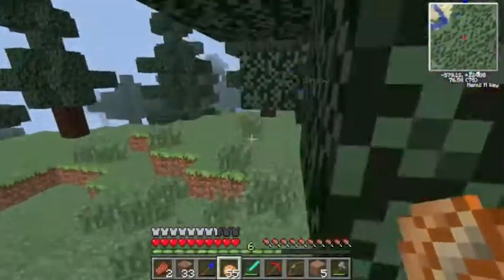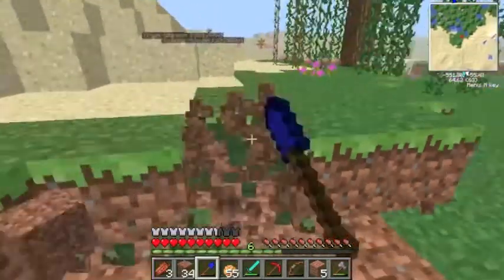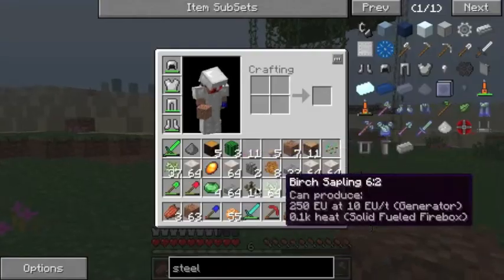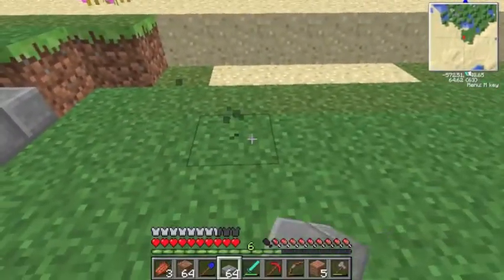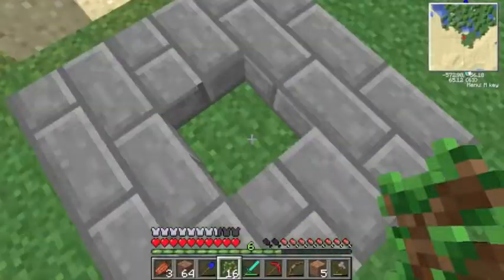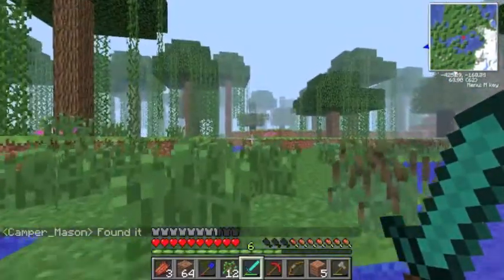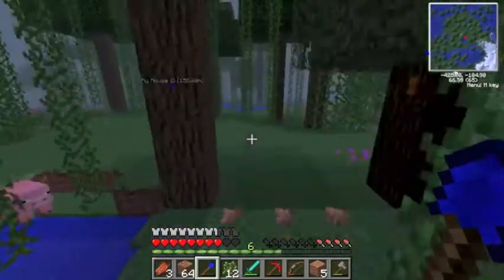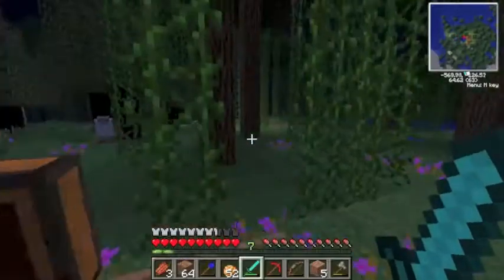Feed the Box!(Minecraft FTB) - Episode 2 - Le Tree Farm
Hey guys! What's up, it's ice againn. It's been a while since I've done regular uploading on this channel...but I am back! This is the Minecraft Feed the Beast Server run by Camper_Mason! In this episode, I make a tree farm, and visit Sk!

Minecraft is made by the company Mojang. Mojang allows players to create videos and monetize the recorded gameplay. This commentary is 100% original and made by me, icebox11.

Mojang, "If you upload videos of the game to video sharing and streaming sites you are however allowed to put ads on them."